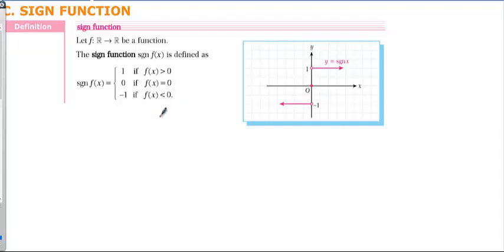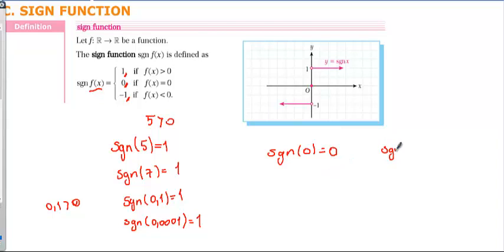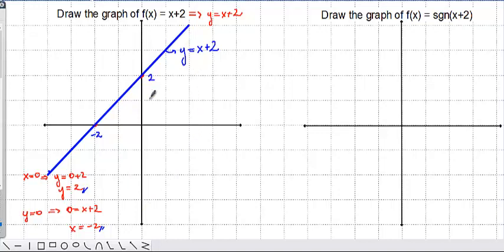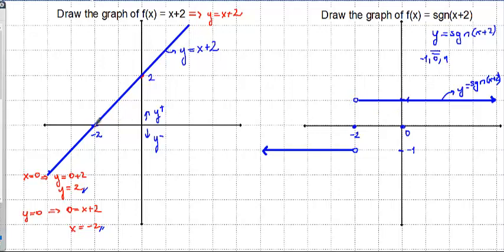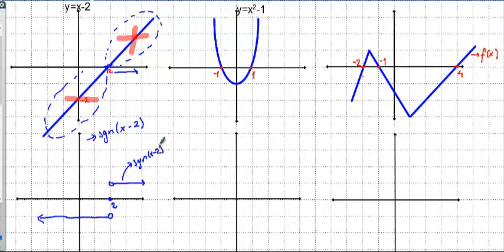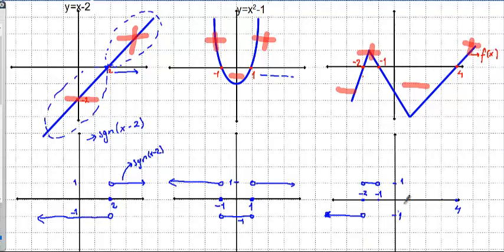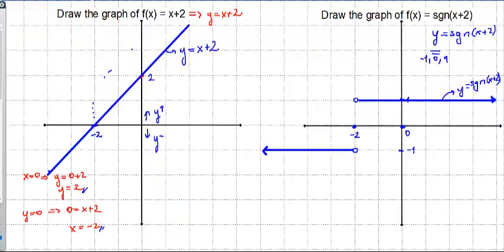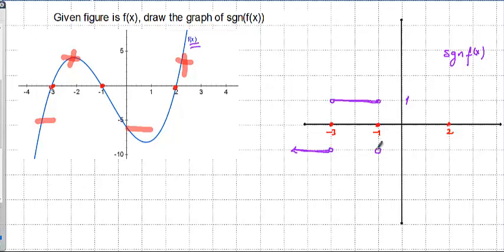Special functions Sign Lesson11